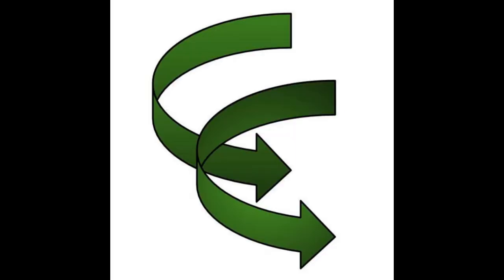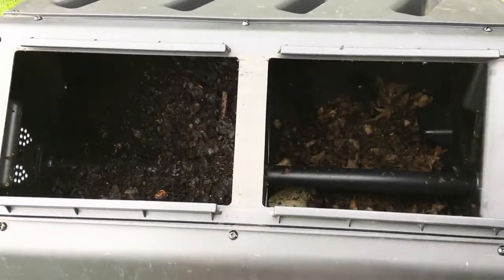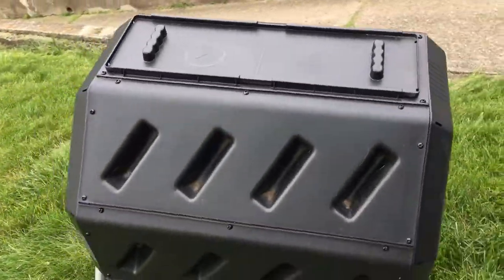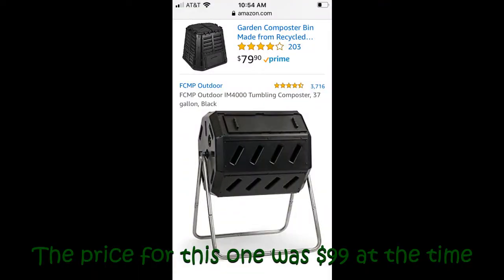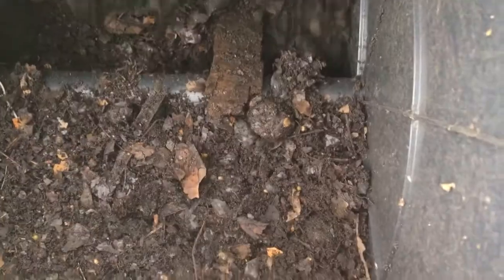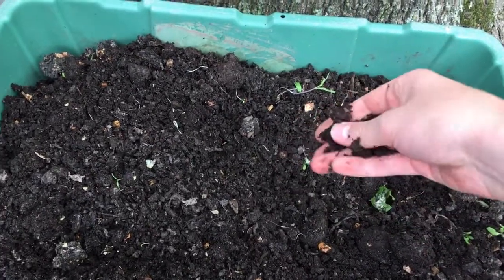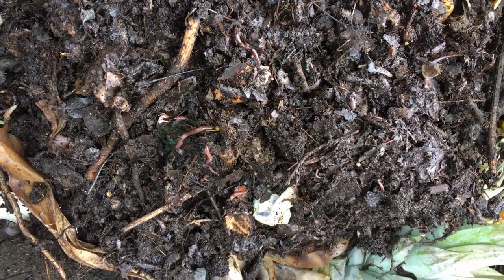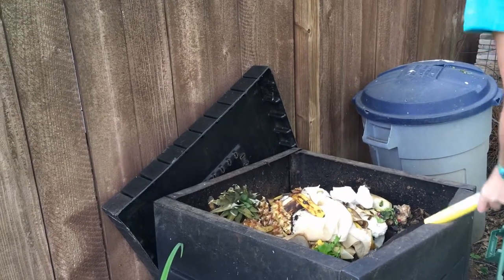Compost Tumbler Review | FCMP Outdoor IM4000 Tumbling Composter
Welcome to CompostingCorner! This is a comprehensive review of the FCMP Outdoor IM4000 Tumbling Composter and the compost tumbler concept overall.